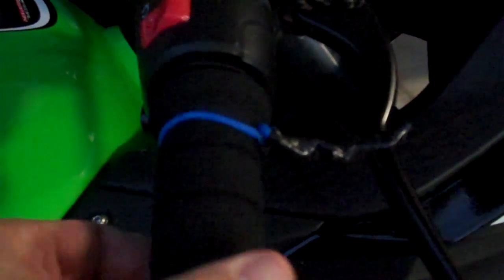Kawasaki Ninja 300 DIY Throttle lock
An idea shown to me by someone on a fourm. Original idea is here

Works well on the highway, if you dont like it, dont make it yourself.
Personally i think its a great idea &it works well & a great price too!